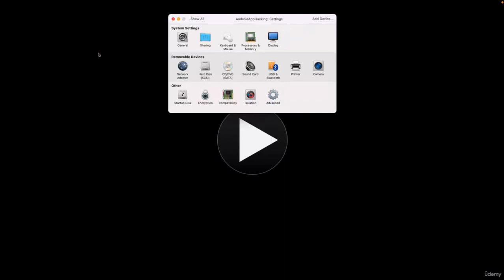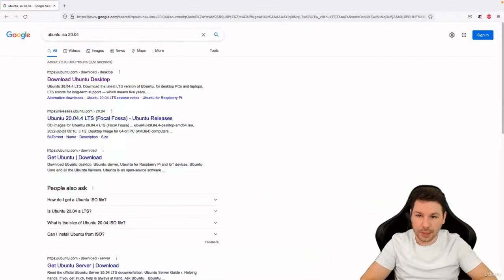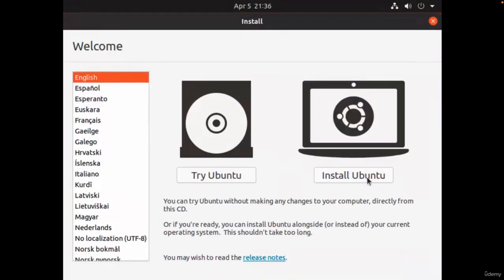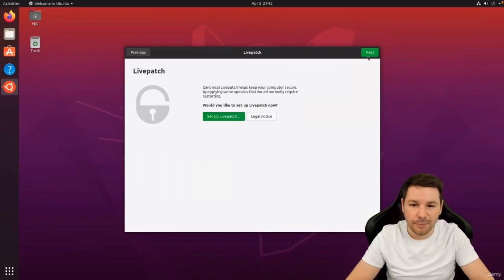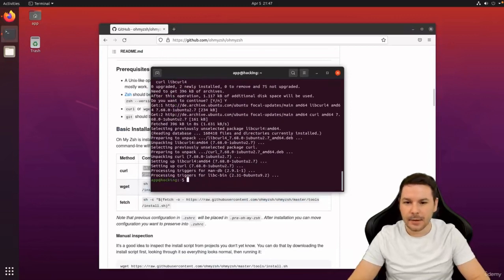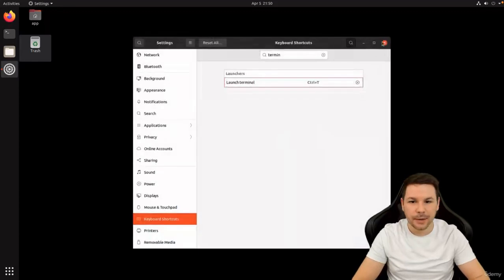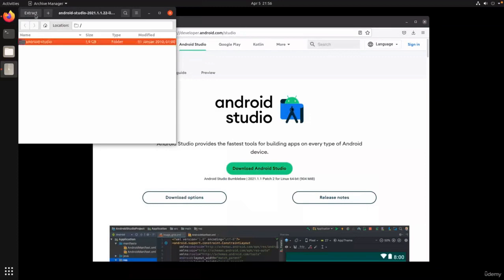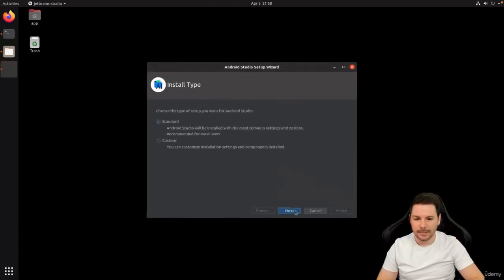02 Installation System Android Studio 1